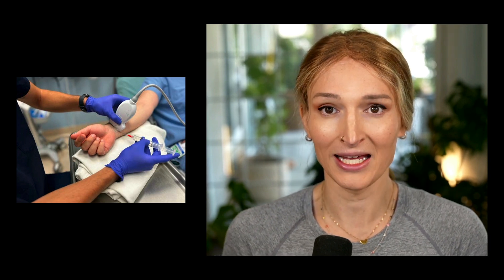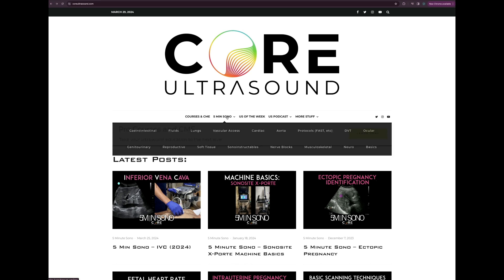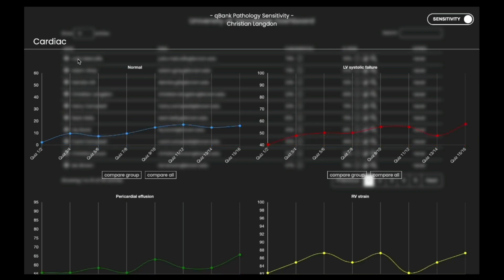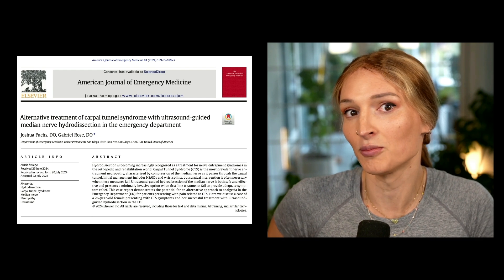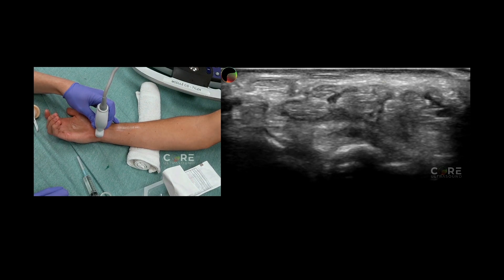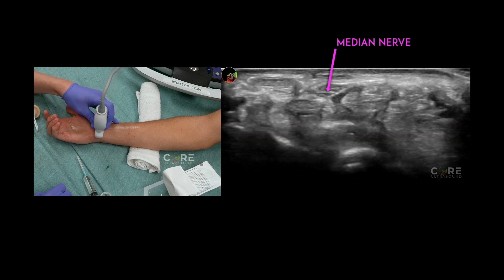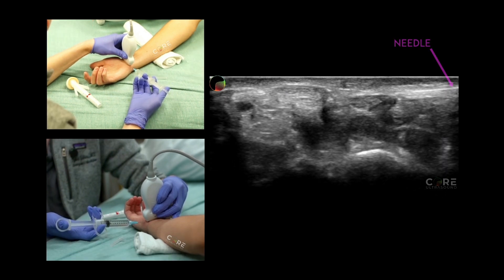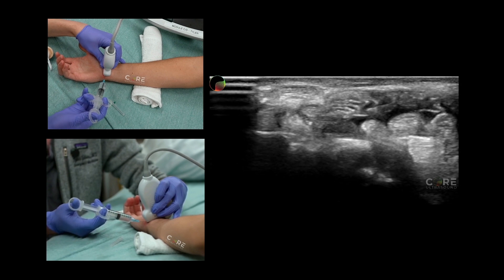Ultrasound-Guided Carpal Tunnel Release in the Emergency Department | Step-by-Step Guide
Carpal tunnel syndrome can cause significant pain and disability, and in some cases, a rapid ultrasound-guided release can provide immediate relief in the emergency department. In this video, we walk you through a step-by-step approach to performing ultrasound-guided carpal tunnel release.

This 5 Minute Sono video will walk you through exactly how to perform this procedure at the bedside, and  in the next post we will be publishing a video interview that we did with Gabe Rose on the background and indications for this procedure. Enjoy!

By watching this (or any Core Ultrasound) education video or reading any of our content, you agree not to use this information as medical advice to treat any medical condition in either yourself or others, including but not limited to patients that you are treating. Consult your own physician for any medical issues that you may be having. This entire disclaimer applies to any and all content produced or discussed by Core Ultrasound. Under no circumstances shall any of the contributors on this website be responsible for damages arising from use of any topic discussed.

This content should not be used in any legal capacity whatsoever, including but not limited to establishing “standard of care” in a legal sense or as a basis for expert witness testimony. No guarantee is given regarding the accuracy of any statements or opinions made by Core Ultrasound.